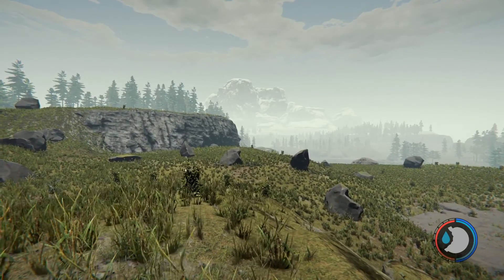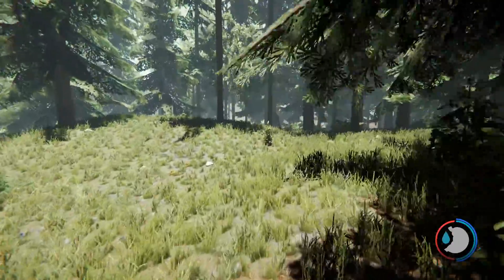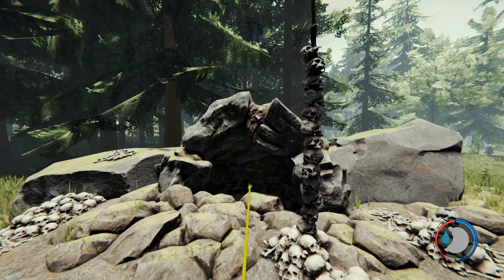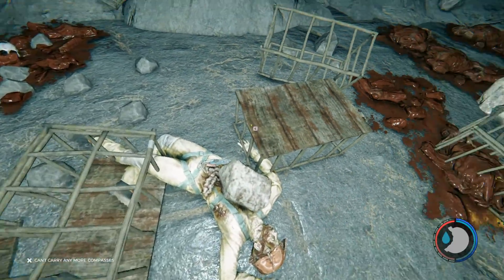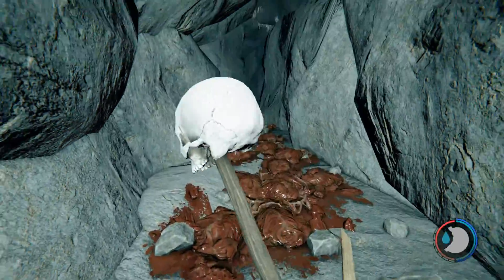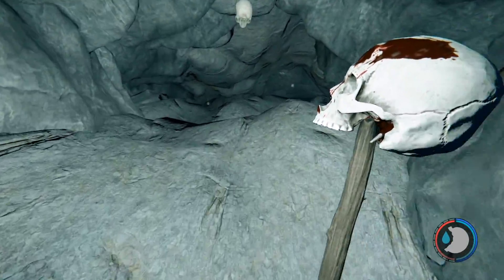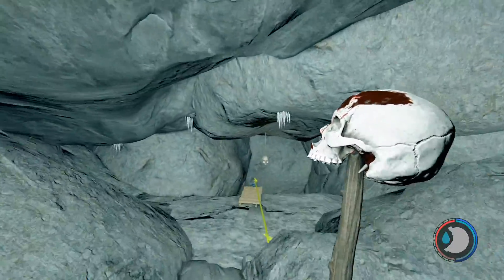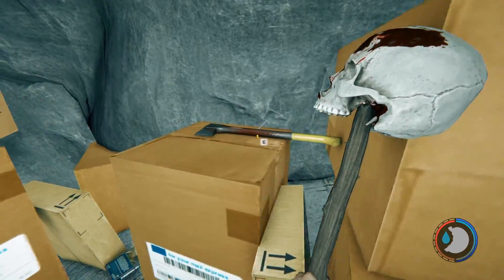The Forest: How to find MODERN AXE, EASILY (2020) | Updated Location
In this video Ill be showing you how to get one of the most useful weapons in the game, the Modern Axe. It does a lot more damage then the standard axe and is way better for cutting down trees. Also not very hard to get!

The Forest is a very popular survival/horror game available via Steam. You and your son Timmy are taking a plane on a trip like everyday normal people then out of nowhere the plane goes down... You get knocked out, then when you awake, you see a crazed looking man covered in blood carrying Timmy away. You then pass back out and awake the next day all alone, stranded in The Forest. Your mission is to survive using the basic tools and resources that can be found throughout The Forest. Building a base, finding drinkable water and food, setting up defenses against unwanted creatures and most importantly finding Timmy.

Also don't forget to check out my twitch for live game play all the time in The Forest and many other games.